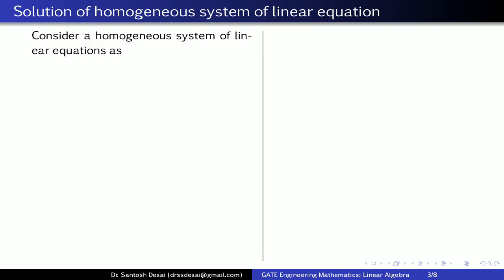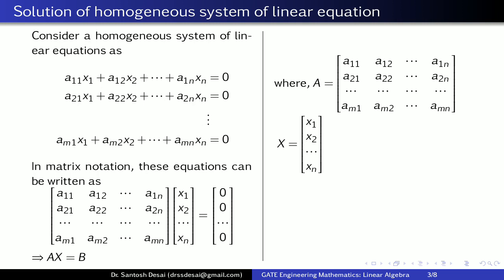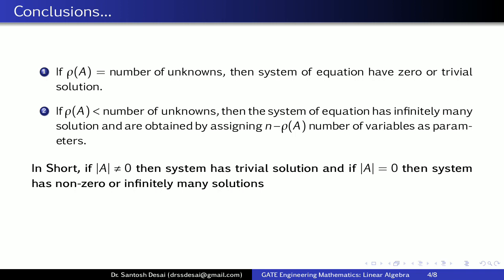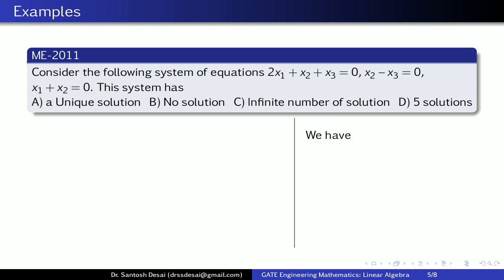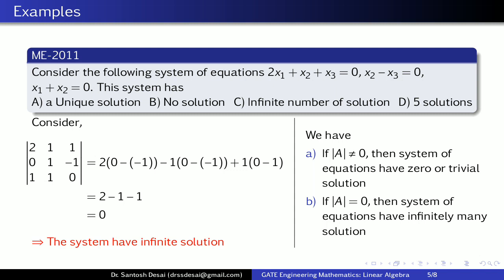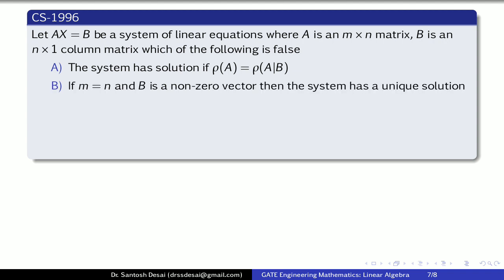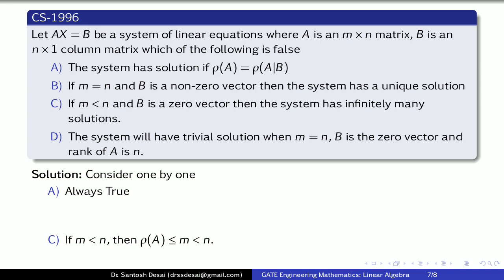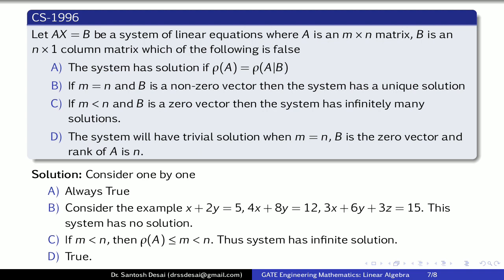Solution of System of Homogeneous Linear Equations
This video gives an idea to solve System of Homogeneous Linear Equations